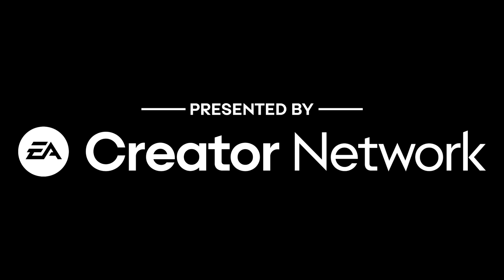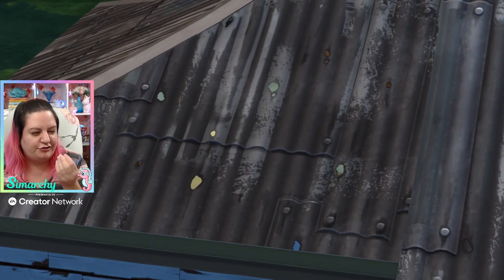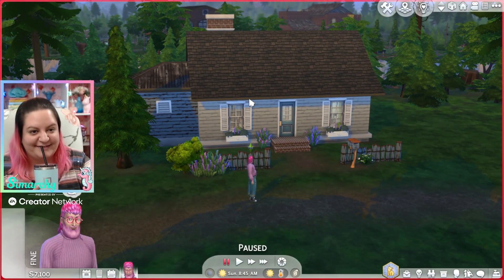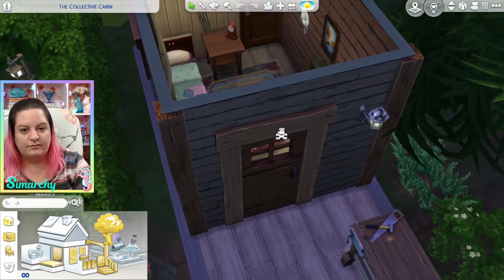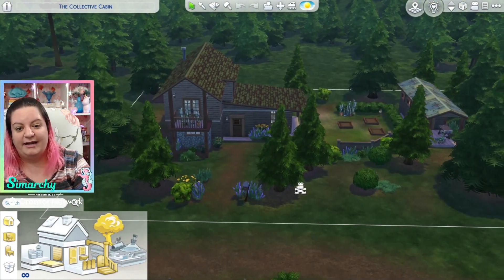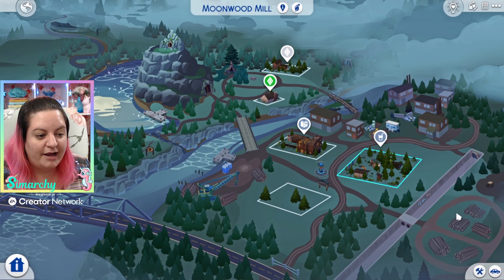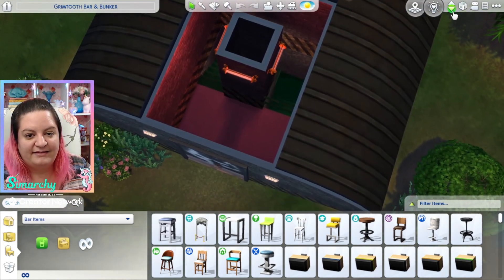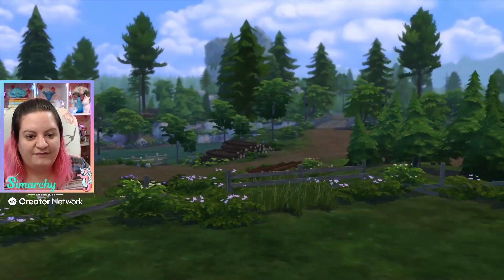The Sims 4 Werewolves World Tour and Overview - Moonwood Mill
🌈 Handmade Greeting Cards and Stickers